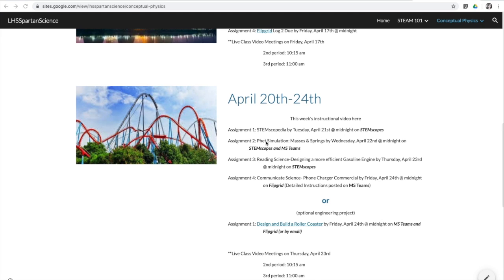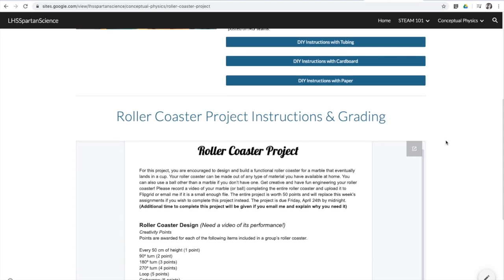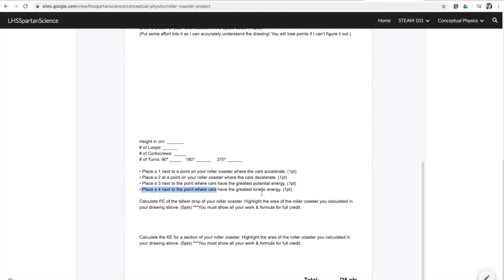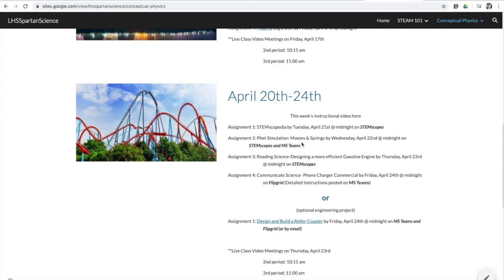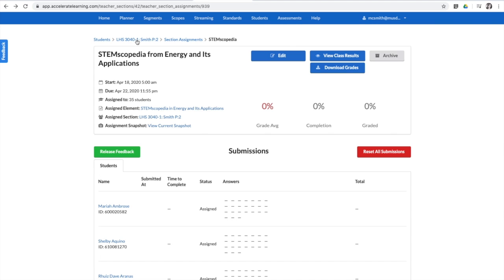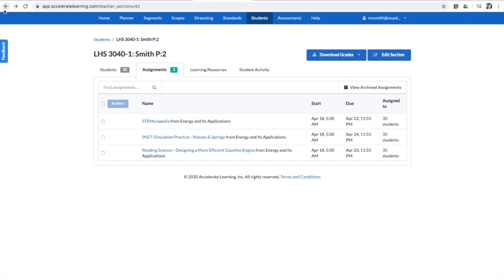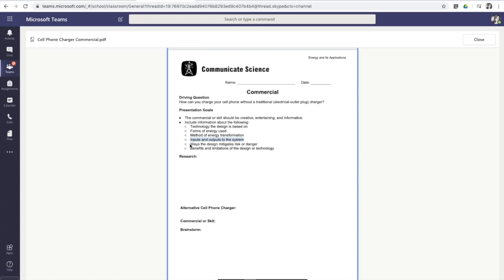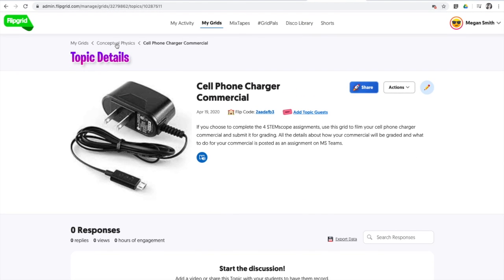Week 3 Conceptual Physics Assignments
A tutorial about the different options for coursework this week in Conceptual Physics.